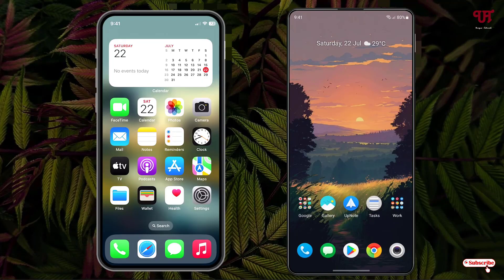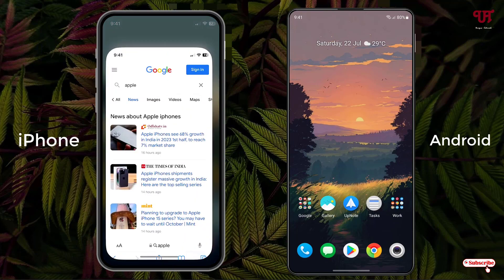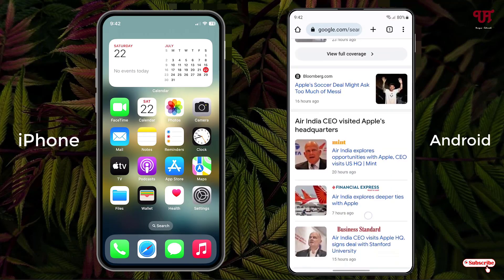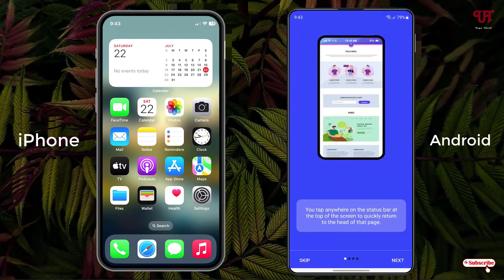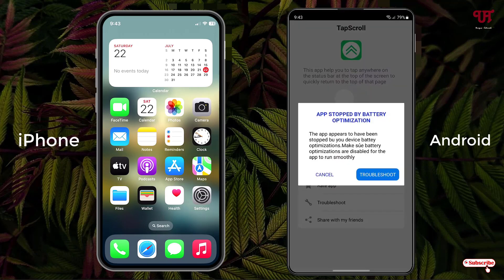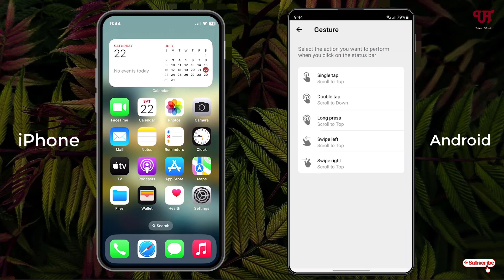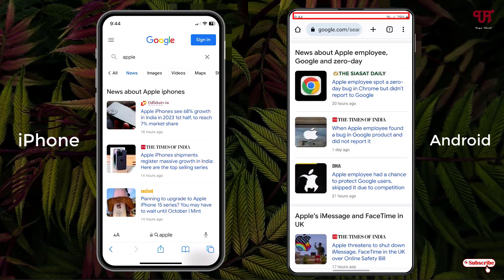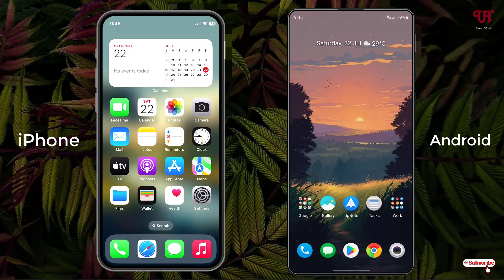How to get iPhone like "Status Bar Tap Scroll" in any Android Smartphones ?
This video tutorial is all about How to get iPhone like "Status Bar Tap Scroll" in any Android Smartphones.